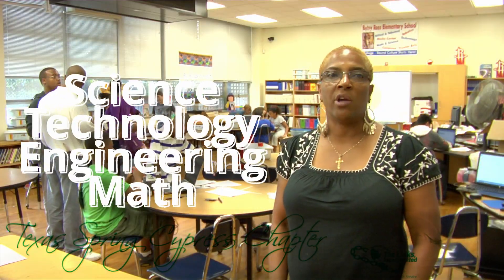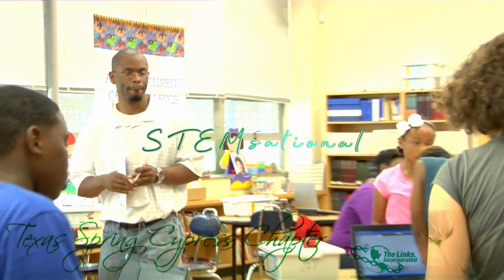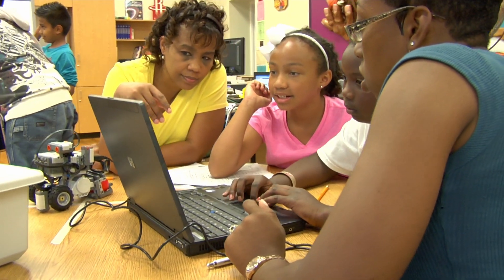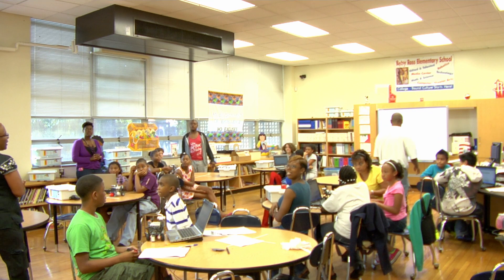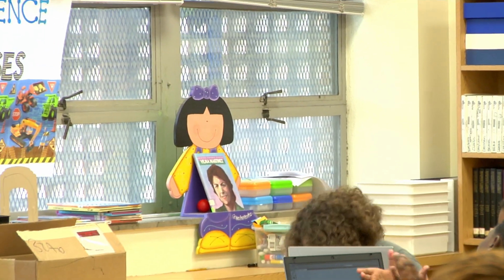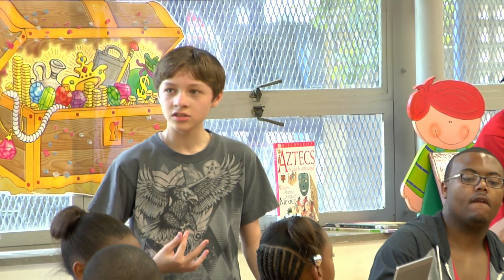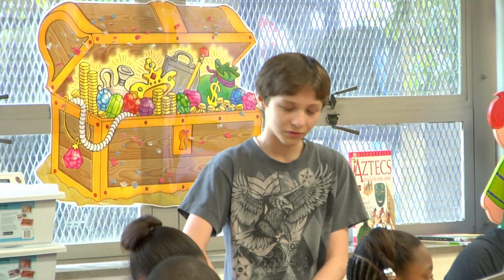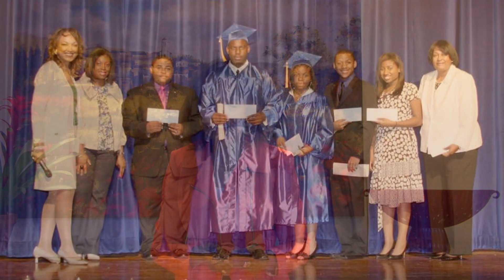ENERGIZED for S.T.E.M. Texas Spring Cypress Links, Incorporated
It was indeed our honor to serve our community while documenting the robotics class during the STEMsational Summer Robotics program back in 2013 at Betsy Ross elementary school in Houston, Texas. Thanks to the helping hands of the Texas Spring Cypress chapter of the Links, incorporated, Mayor Sylvester Turner, Chevron, AT&T Pioneers, NASA administration, and volunteers, we were able to spark some enthusiastic smiles from our future scientists and engineers that had the opportunity to learn programming during their summer S.T.E.M. curriculum. Here are some of the kids sharing why STEm is important.